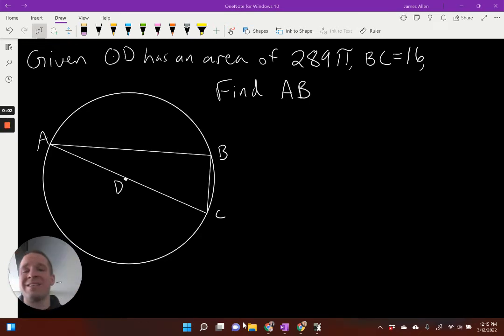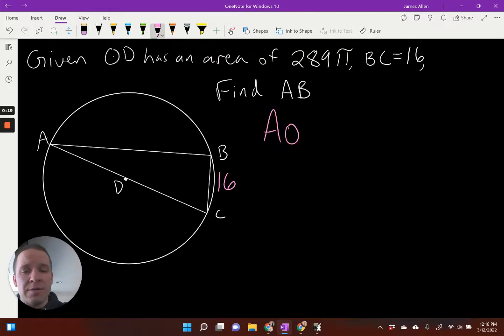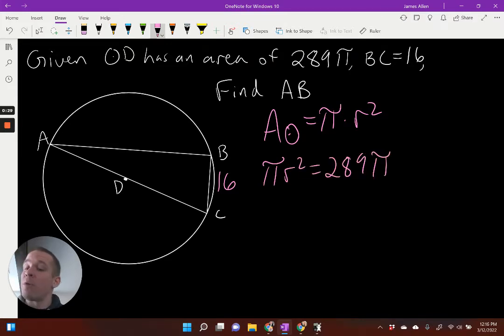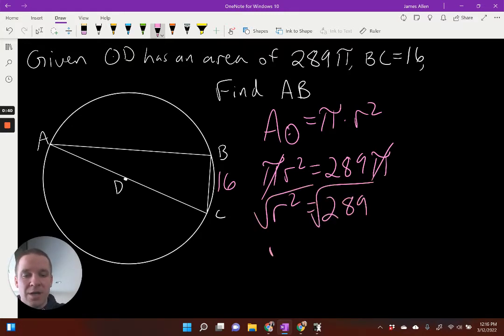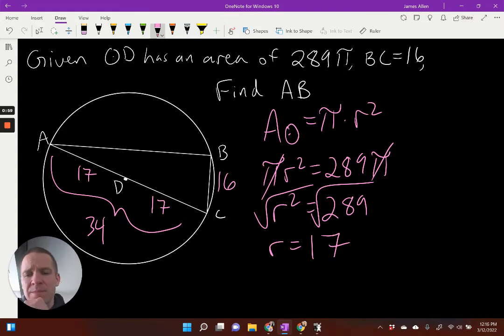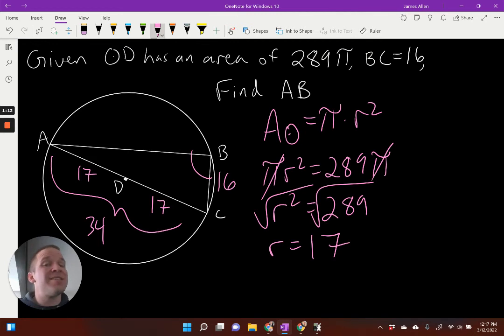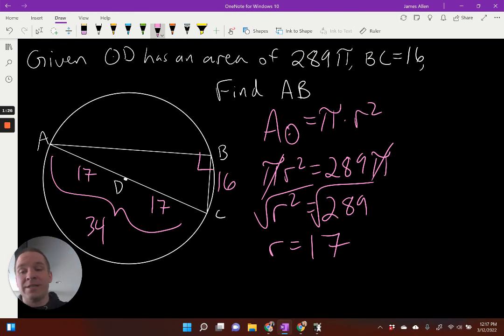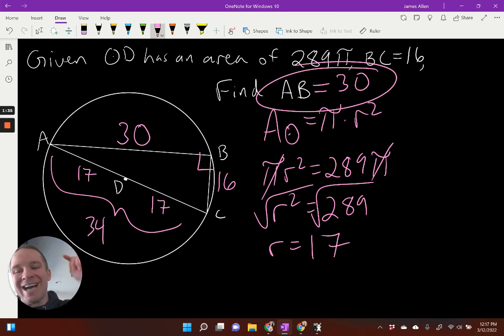Find a Missing Length Given a Triangle Inscribed in a Semi-Circle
Given the area of a circle, a triangle inscribed in a semi circle, find a missing side length of the triangle.